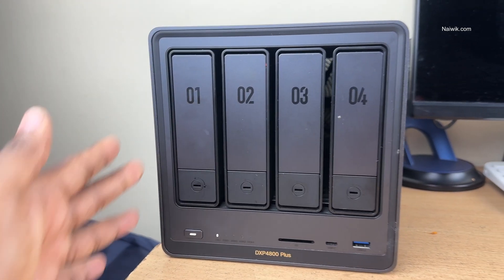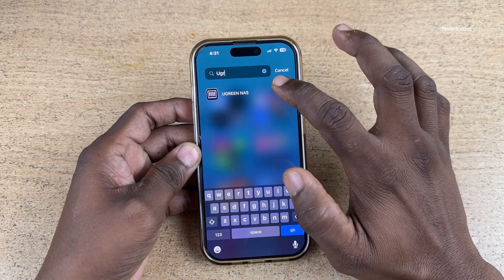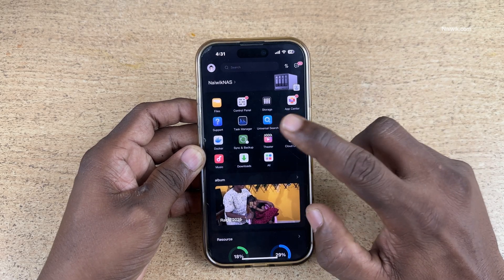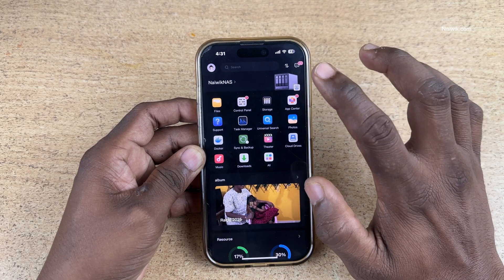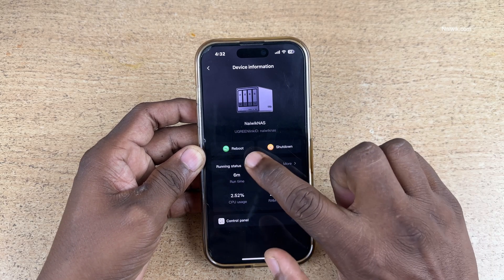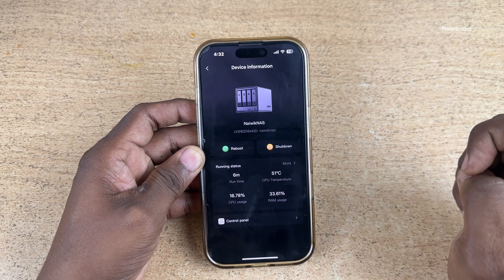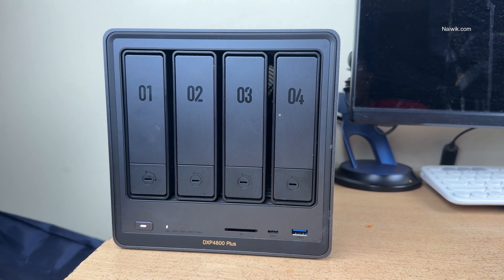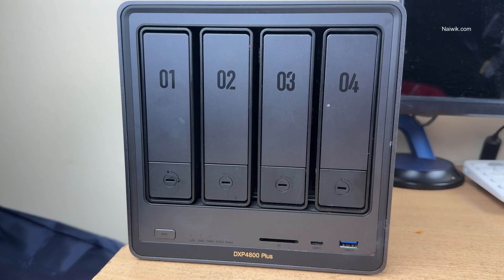How to Shutdown Ugreen DXP4800 Plus NAS using Mobile App